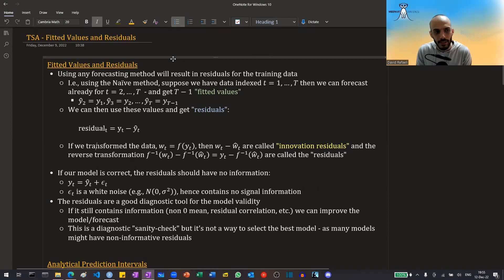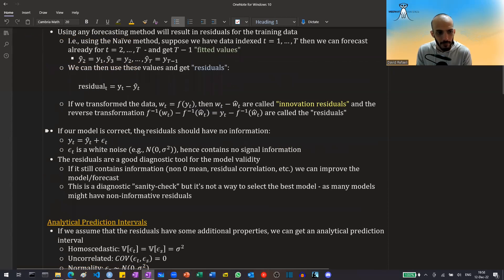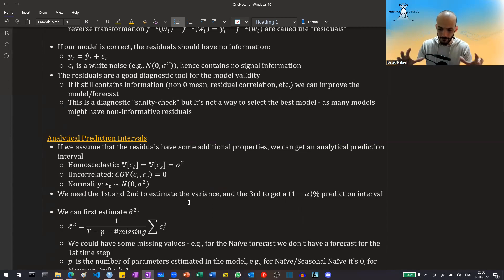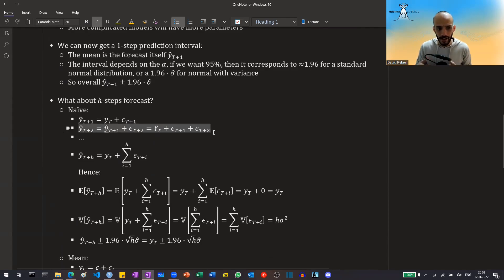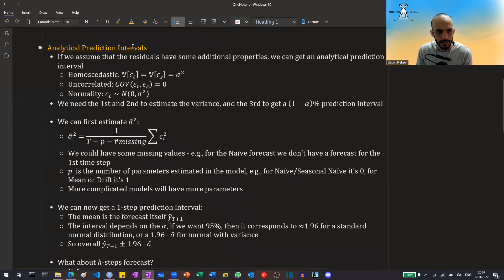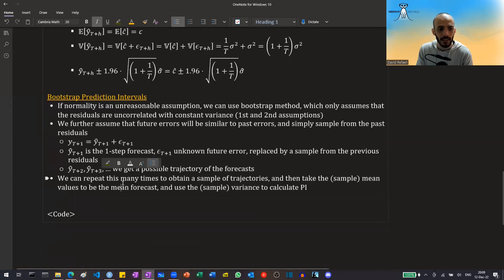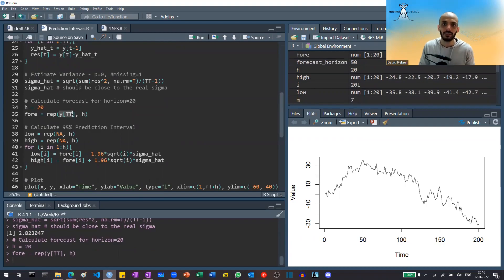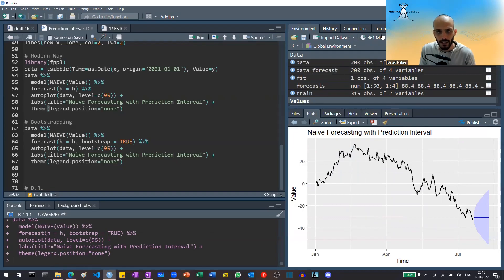TSA - Residuals and Prediction Intervals (theory + R code)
In order to calculate prediction intervals (PI) for our data, we have to first calculate the fitted values and residuals from the data. Then we can either calculate the PI analytically (given some assumptions) or using the bootsrap method.

* Community Discussion
* No Ads